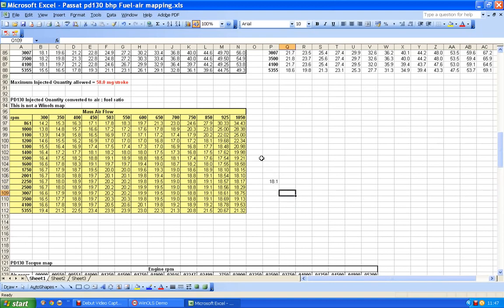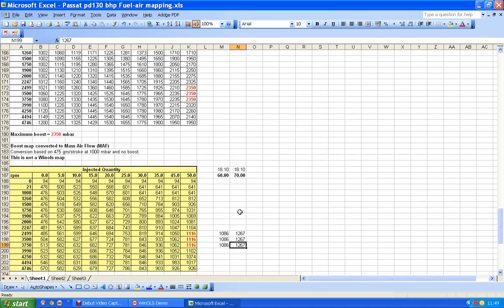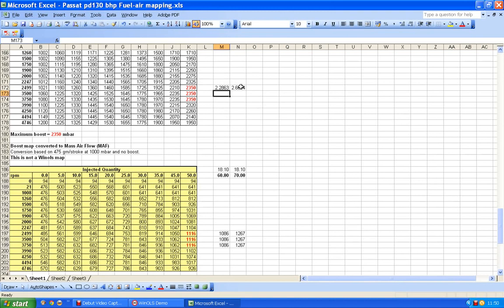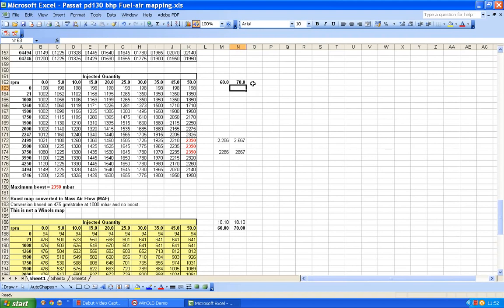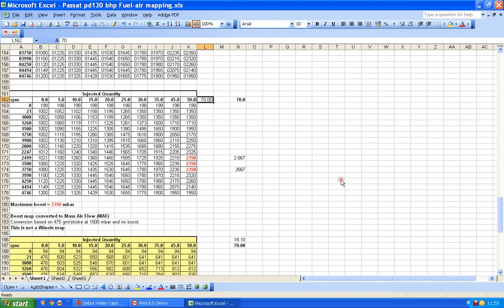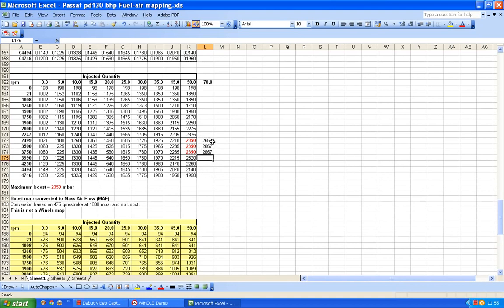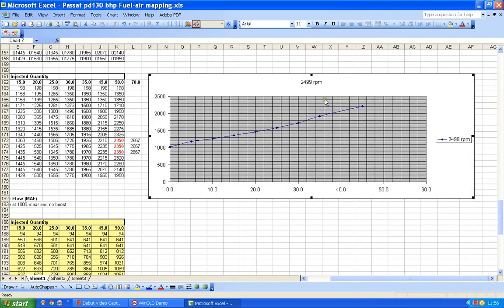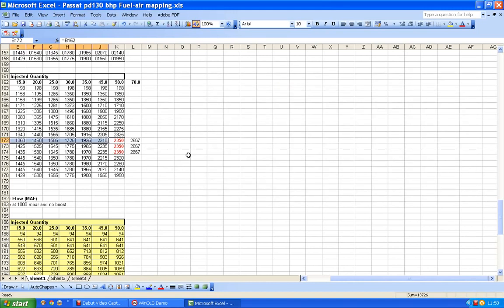Chituning mapping license 4